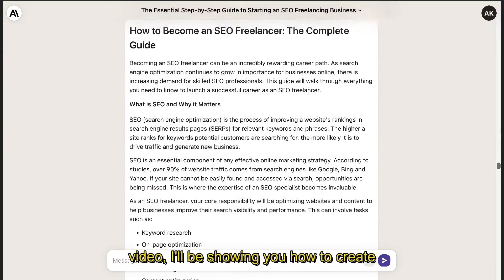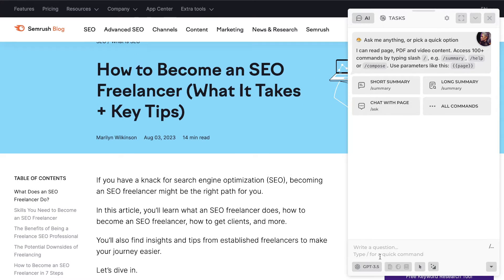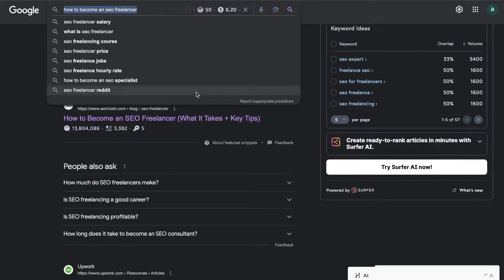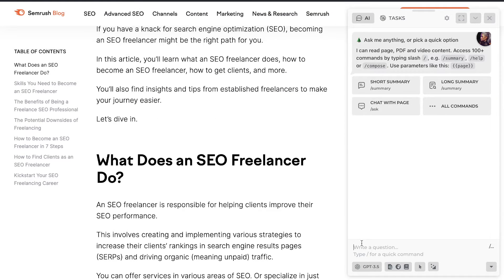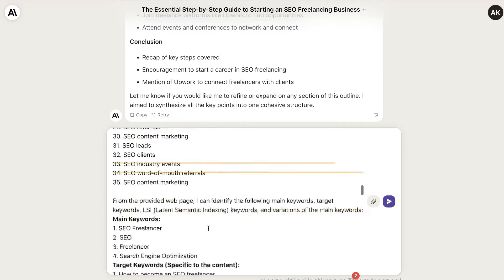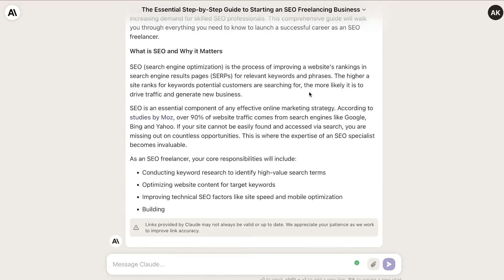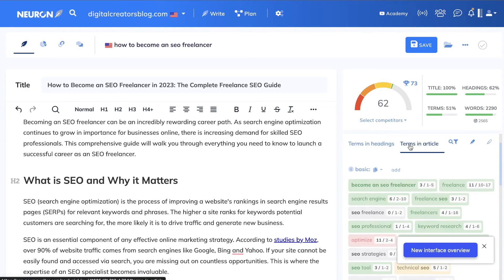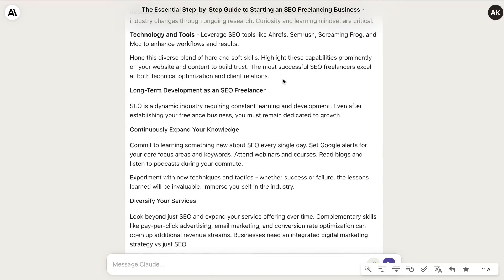Claude 2 + Harpa AI = Free SEO Optimized Articles That Rank On Google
🔍 How to Create SEO-Optimized Blog Content That Ranks on Google for FREE | Using Harpa AI & Claude 2 Tutorial! 🔍

Struggling to write content that really ranks? Want to know the secret of top bloggers without breaking the bank? You're in the right place! Dive into our step-by-step guide on leveraging the power of Harpa AI and Claude 2 for unmatched SEO success. 🚀

📌 What You'll Learn in This Video:
1️⃣ How to use Harpa AI to extract core outlines from top-ranking blogs.
2️⃣ Techniques to retrieve vital keywords with Harpa from industry-leading content.
3️⃣ Merging the magic of Harpa's data with Claude 2's capabilities to craft unique, comprehensive, and SEO-rich blog posts.

💡 Key Takeaways:

Understand the essence of what Google loves.
Reduce content creation time and enhance quality.
Outrank competitors with data-driven content strategies.
🛠 Tools Featured:

Harpa AI: Your go-to solution for extracting blog outlines and crucial keywords.
Claude 2: The secret ingredient for molding SEO-friendly, unique content.
✅ Benefits of This Approach:

Save on premium SEO tools and services.
Master the art of creating content that not just ranks but resonates.
Stay ahead in the content game with consistent high-quality outputs.